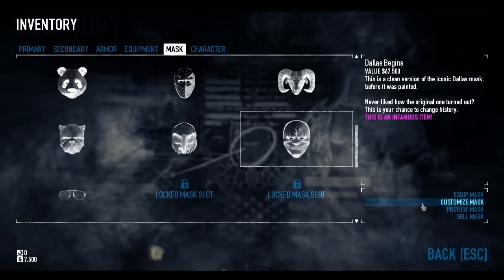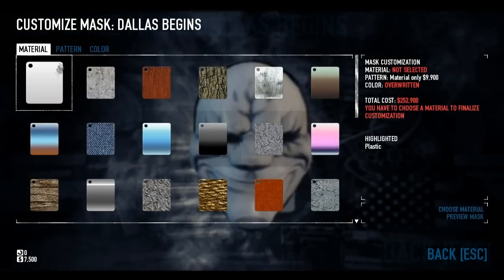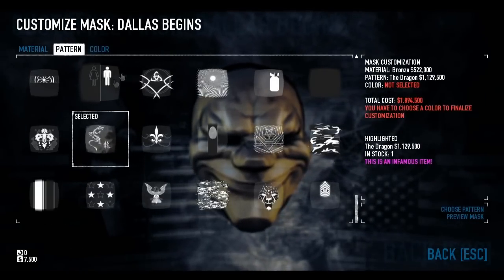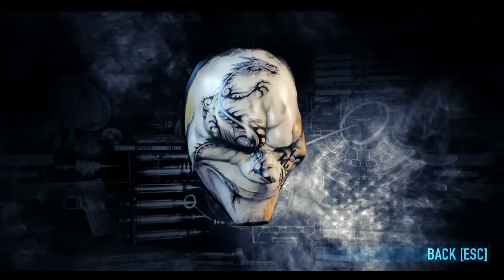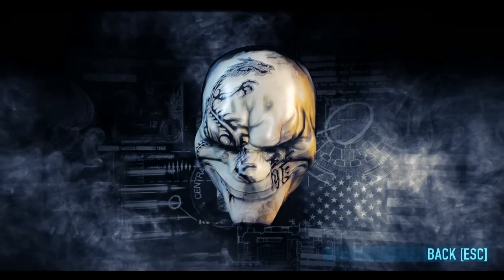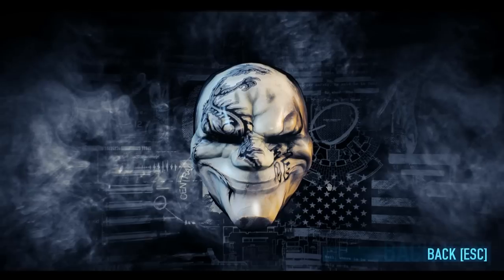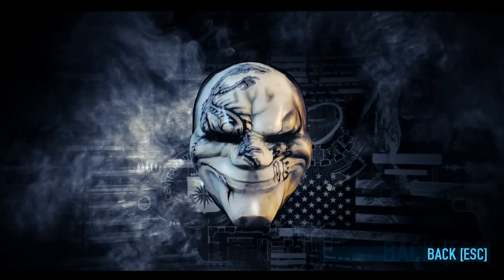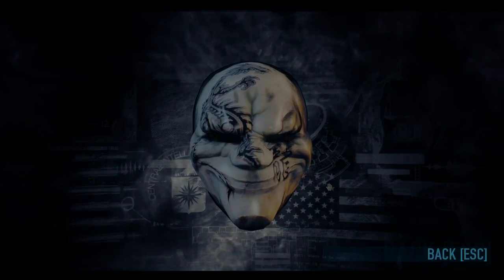Payday 2: Mask Of The Day Episode 121- Golden Dragon